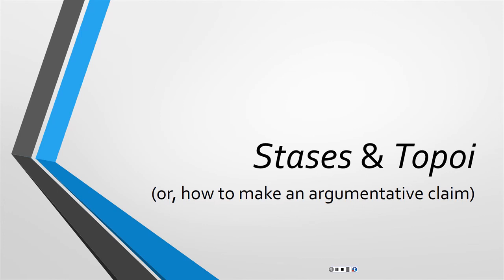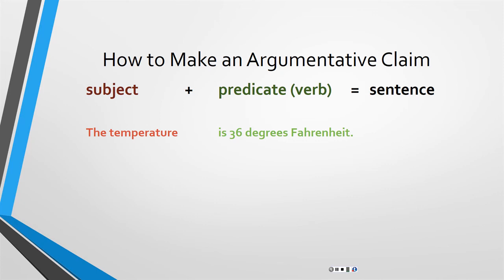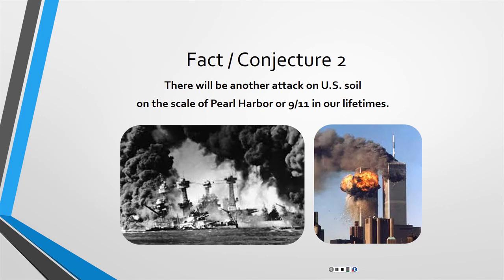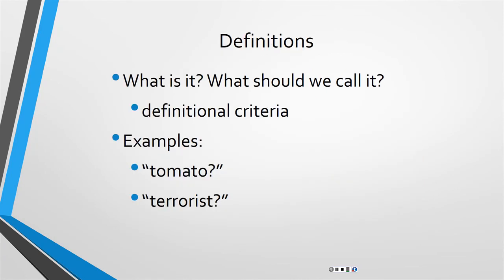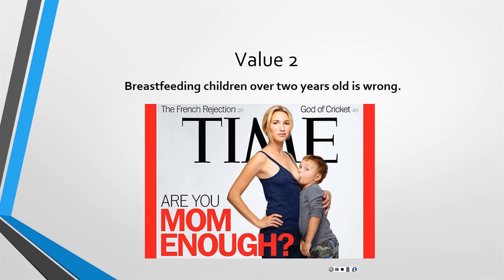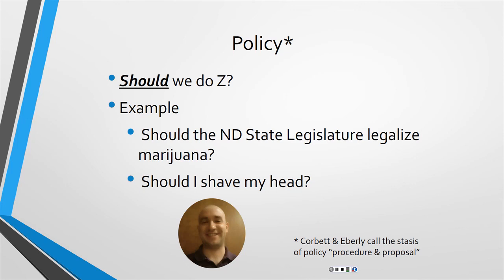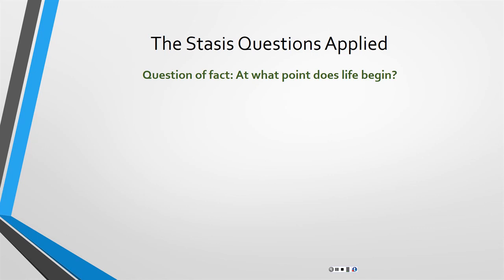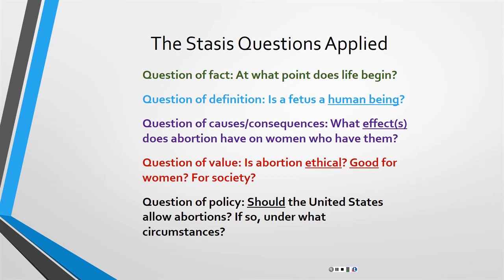Persuasion I (Stases & Topoi)